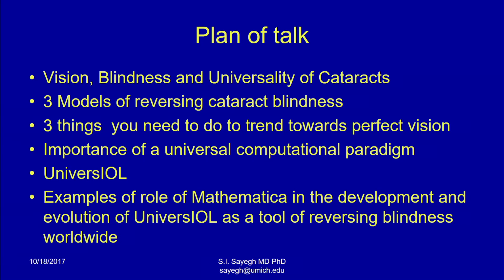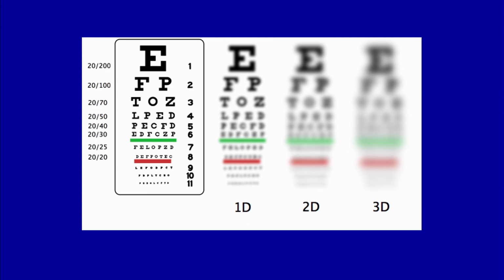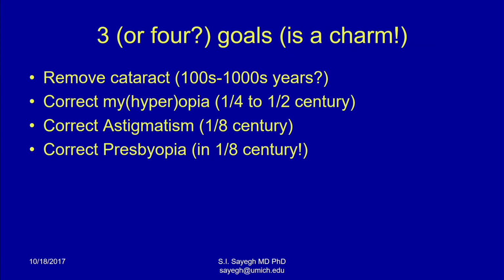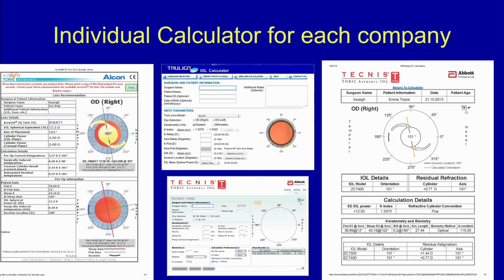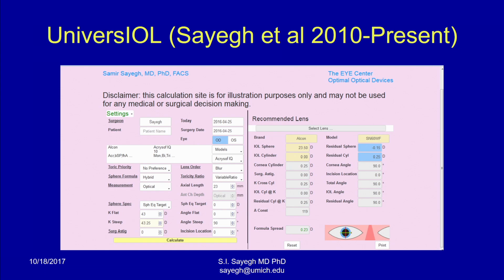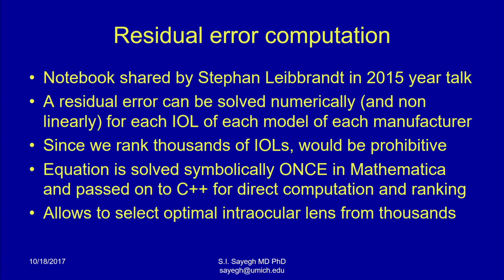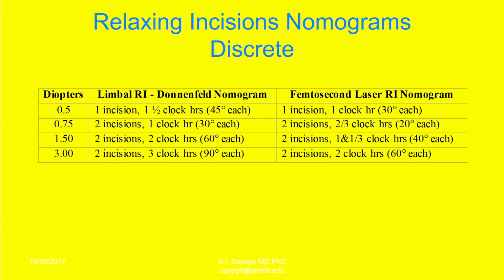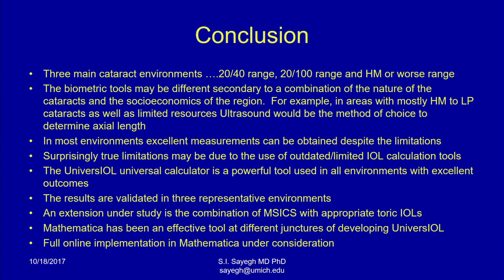UniversIOL: From Symbolic Representations to Perfect Vision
Speaker: Samir Sayegh